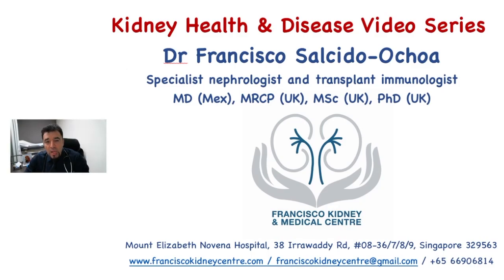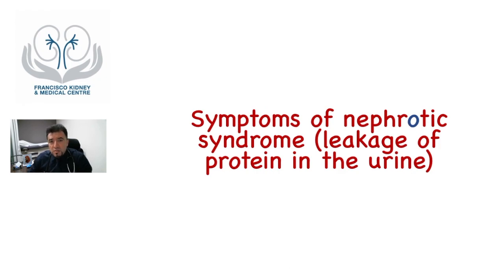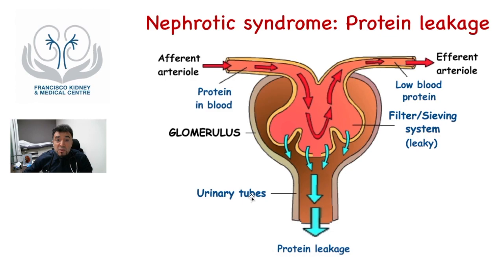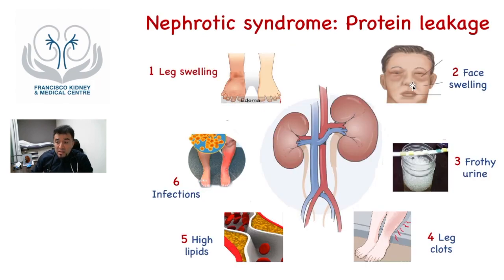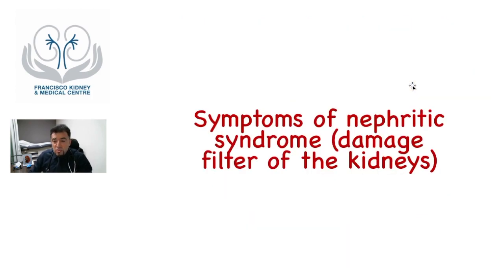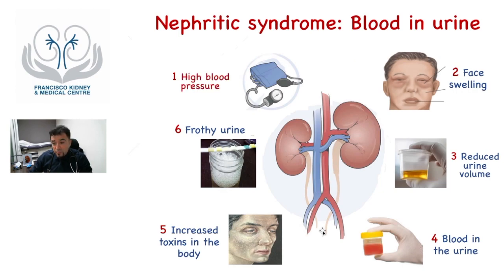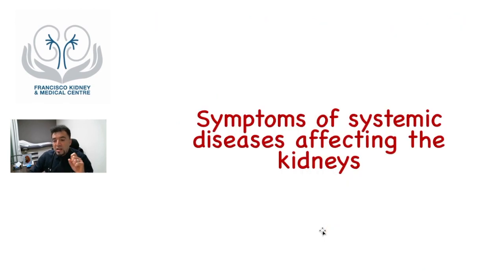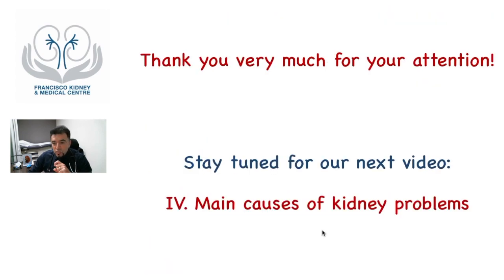III. Symptoms of Inflammation of the Kidneys: Kidney Health & Disease by Singapore Kidney Specialist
Presented by kidney specialist doctor in Singapore, Dr. Francisco Salcido-Ochoa, MD (Mex), MRCP (UK), MSc (UK), PhD (UK). Dr. Francisco is an empathetic nephrologist, transplant immunologist, and deep health coach with 23 years of experience at Francisco Kidney & Medical Centre at Mount Elizabeth Novena Hospital, #07-32, 38 Irrawaddy Rd, Singapore 329563.

Gain free online access to 'A Comprehensive Guide to Kidney Health & Disease' by Dr. Francisco:

Join our Facebook group 'Bite-Sized Information for Kidney & Related Diseases' by Dr. Francisco

- or call us in Singapore to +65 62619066